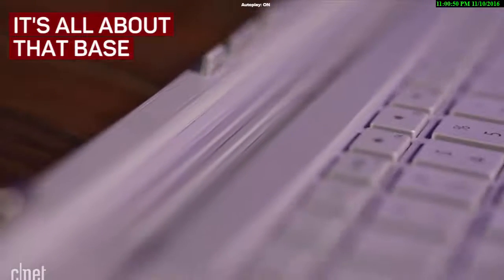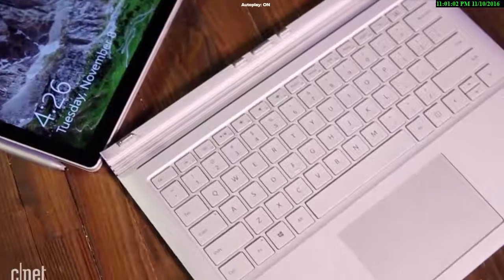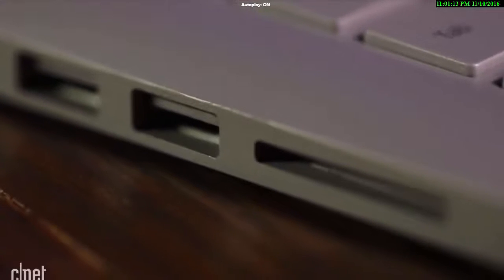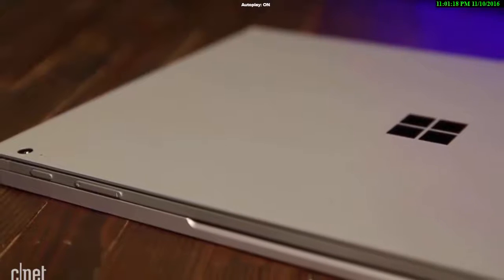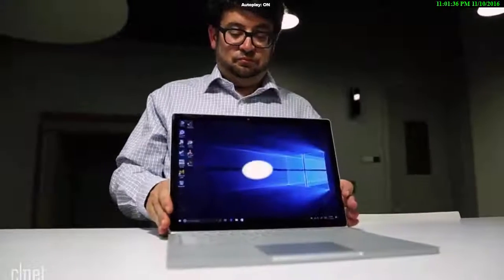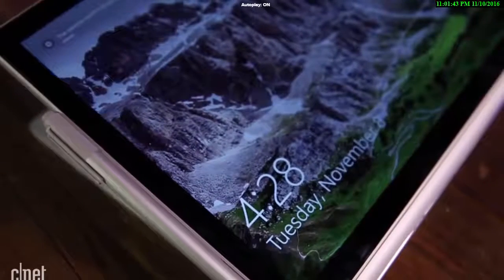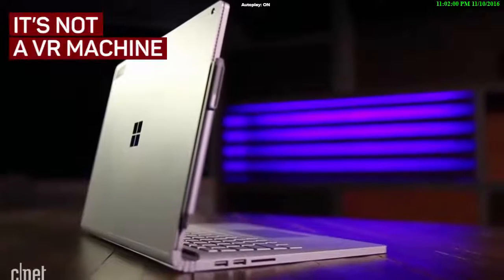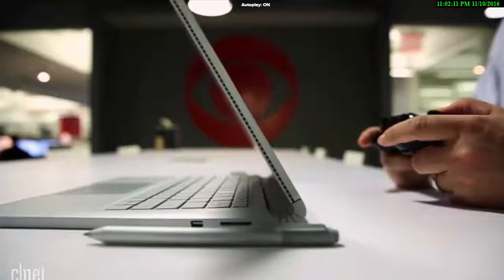Microsoft Surface Book i7 2016 review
Microsoft Surface Book i7: All about that base